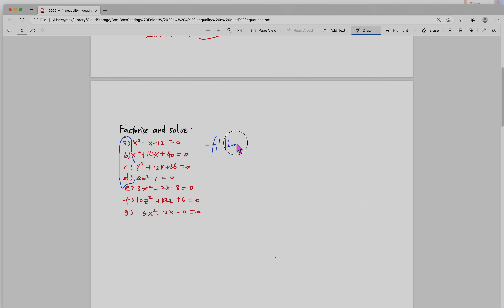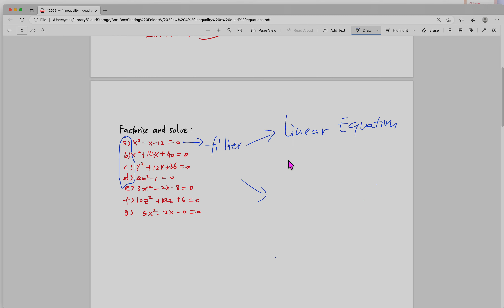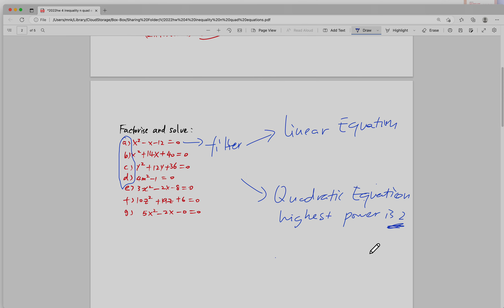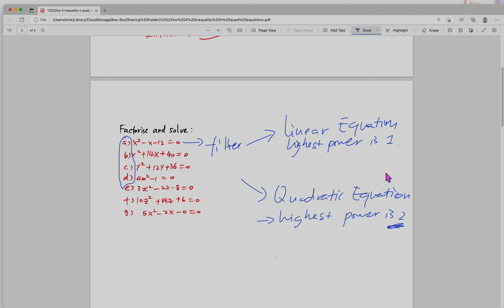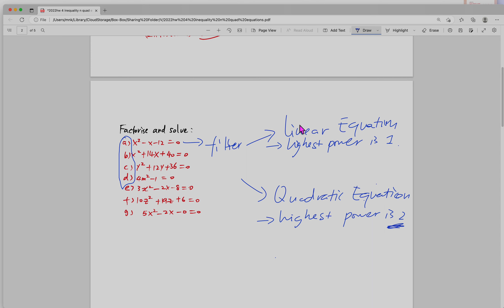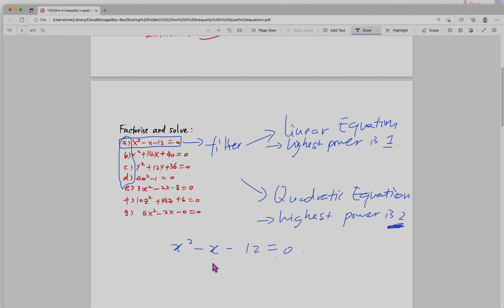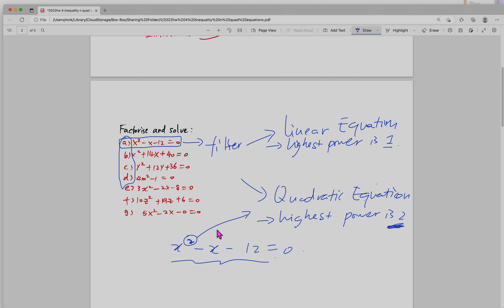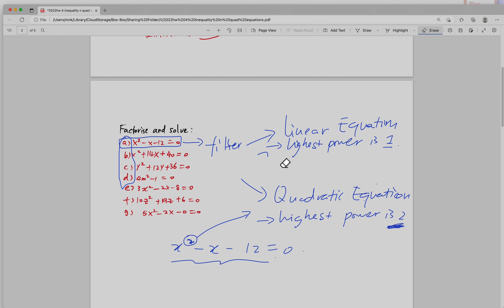20230105 yx quadratic vs linear equations